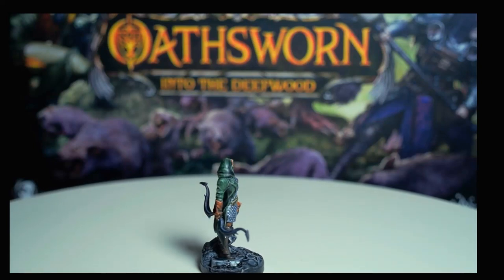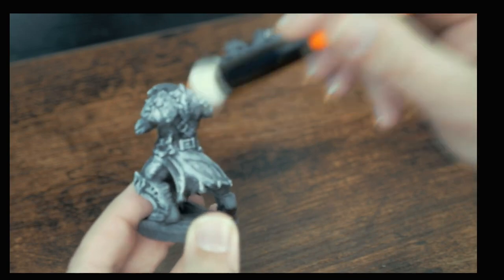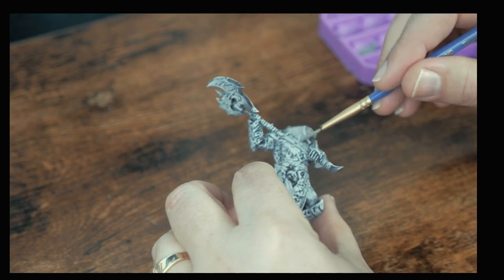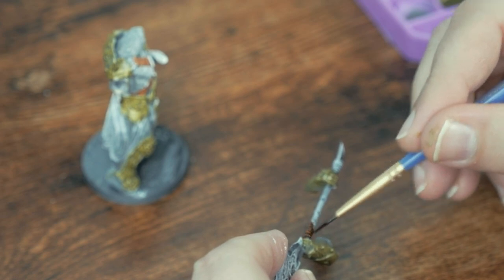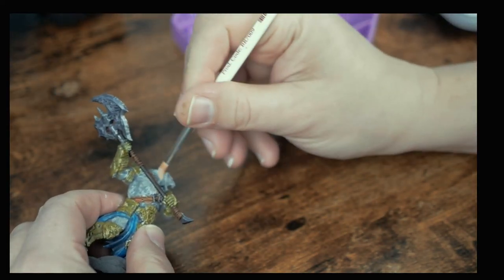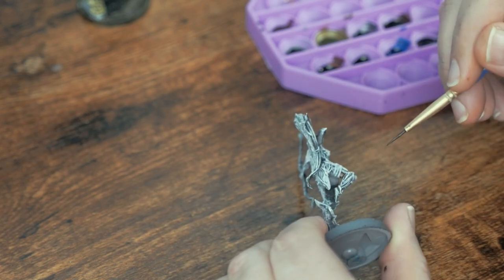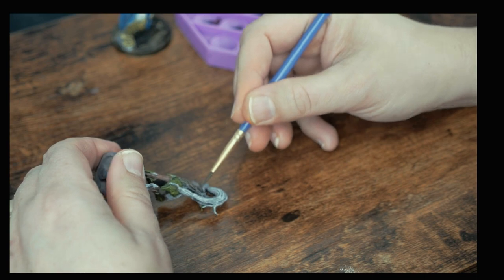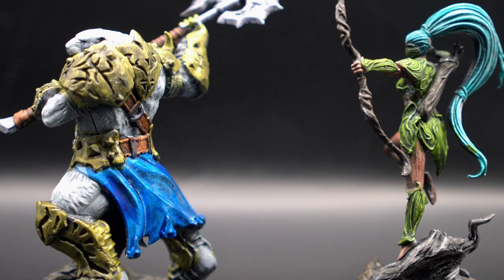Miniature Painting with Army Painter Speedpaint 2.0 for Beginners Part 2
Welcome to another new painter's tutorial on my journey painting the characters of the board game Oathsworn: Into the Deepwood using my trusty Army Painter Speedpaint 2.0. This time I'll paint the Ursus Warbear and the A'Dendri Ranger. I'll talk about my priming technique, including my own variant of slapchop, and go over how I use techniques like dry brushing, washes and more to turn out great, table ready minis. You can view more mini painting videos on my channel.